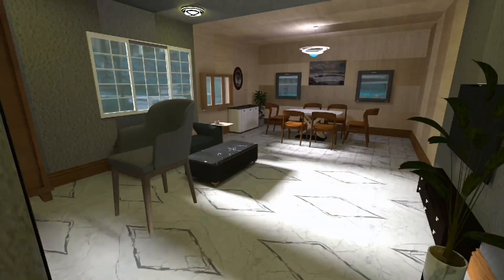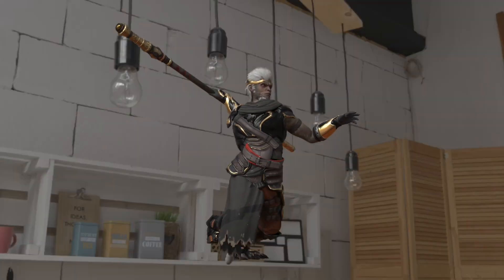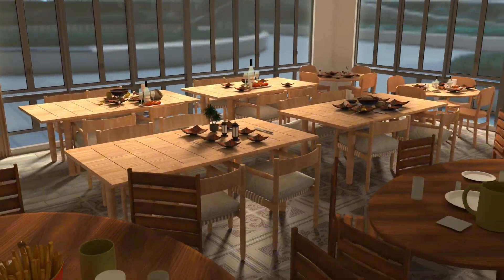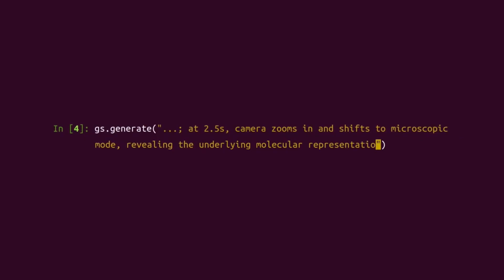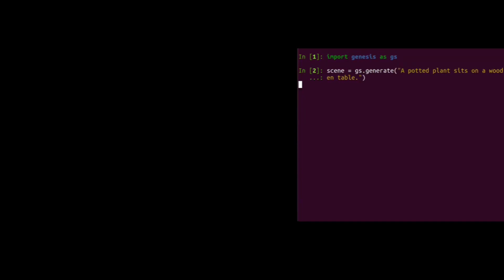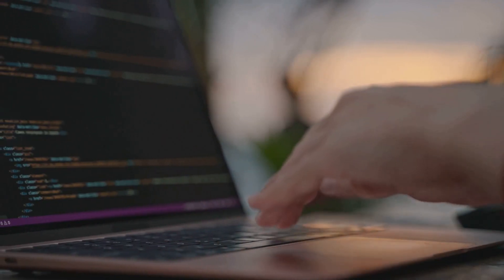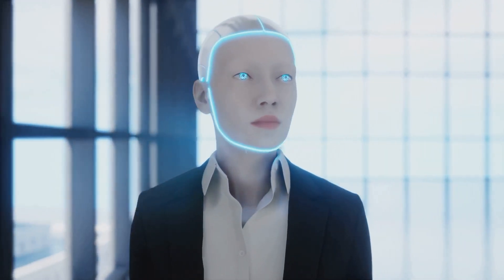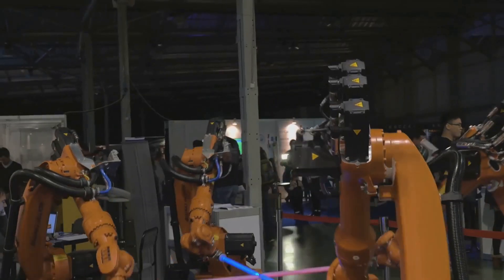Genesis: The Physics AI 430,000x Faster Than Reality (AGI Soon)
What if robotics simulations could run 430,000 times faster than real life? Enter Genesis, the groundbreaking open-source physics engine that’s changing how we innovate in robotics and AI.

In this video, you’ll learn:
🧠 What Makes Genesis Revolutionary: From generative simulation to unmatched speed, see how this platform is reshaping the future.
🔧 How Genesis Works: Discover its powerful physics engine, generative tools, and photo-realistic rendering.
🌍 Real-World Applications: Explore how Genesis empowers robotics research, education, healthcare, and even creative industries.
🚀 Why It’s Accessible: Learn how its Python-native, open-source design democratizes robotics research for everyone.

Genesis is more than a tool—it’s a game-changer. Whether you’re a developer, researcher, or just curious about robotics and AI, this is your chance to see the future of simulation technology in action.